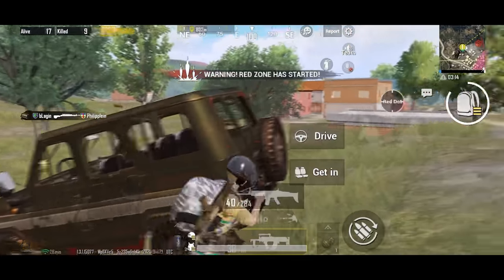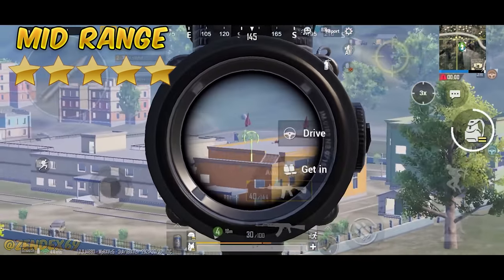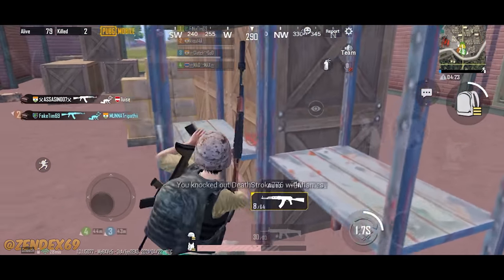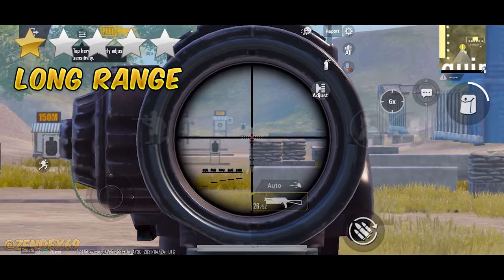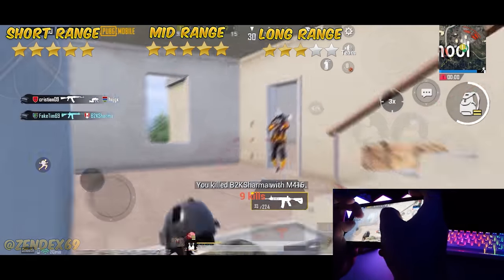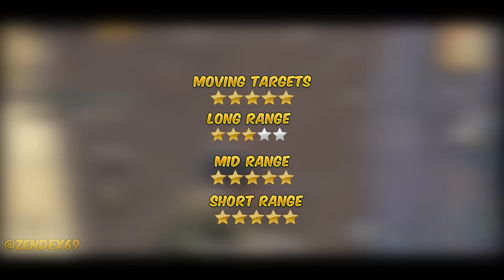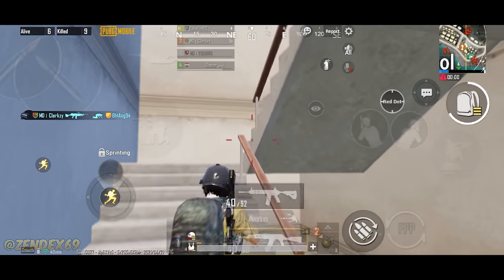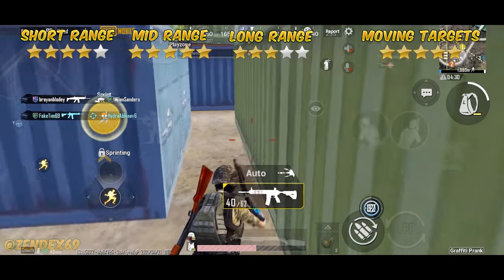Top 10 Best Gun Combinations in PUBG MOBILE (Weapon Combo/Loadout) Tips and Tricks (2021)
Top 10 Best Gun/Weapon Combinations in PUBG MOBILE (Tips and Tricks) Guide/Tutorial
( for layouts codes and sensitivity settings)

00:00 Intro
00:10 Which two weapons makes a perfect combo?
00:39 #1 M416 and AWM (AR + Sniper)
02:25 You can't always find the same weapon combo
03:32 #10
04:38 #9
05:21 #8
06:22 #7
06:54 #6
08:07 #5
08:43 #4
09:25 #3
09:58 #2
10:28 Enjoy my Bot Game Play

1. Official PUBG on Mobile
100 players parachute onto a remote 8x8 km island for a winner-takes-all showdown. Players have to locate and scavenge their own vehicles and supplies and defeat every player in a graphically and tactically rich battleground that forces players into a shrinking play zone. Get ready to land, loot, and do whatever it takes to survive and be the last man standing!

2. High-quality Graphics and HD Audio

3. Realistic Gameplay
Constantly growing weapons, and throwables with realistic ballistics and travel trajectories gives you the option to beat down your adversaries. Oh, and you like the pan? We’ve got the pan.

4. Travel in Style

5. Team Up with Friends

6. Fair Gaming Environment